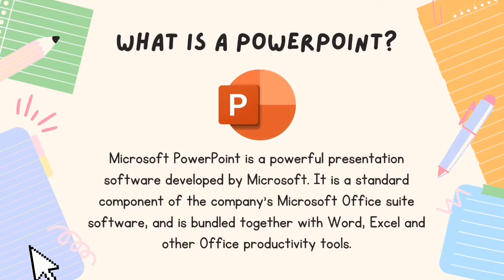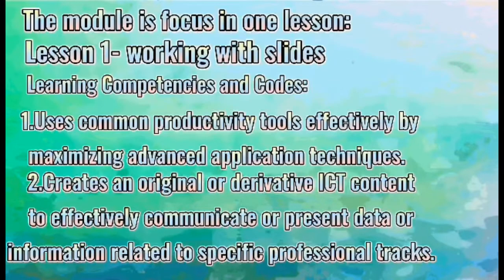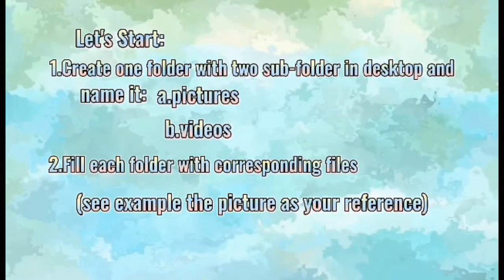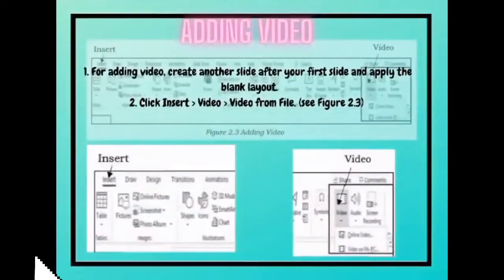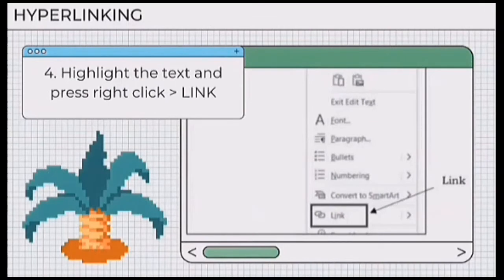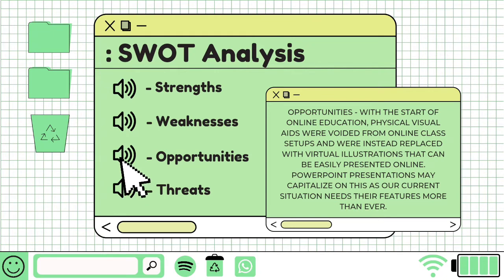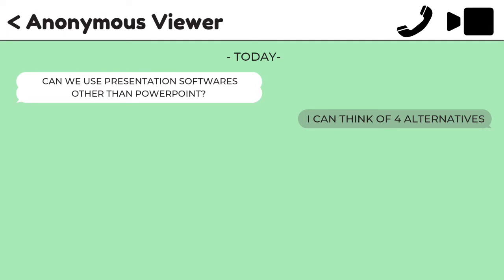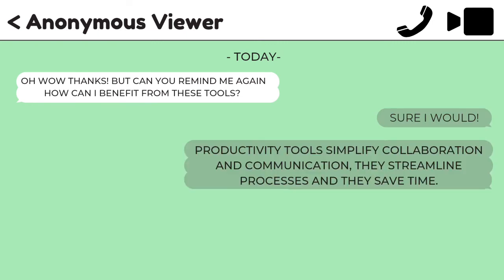Applied Productivity Tools using Slides ( presentation )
Empowerment Technologies

Prepared by:
Alexis Caezar Fernandez
Ryan Jay Salcedo
Bianca Cortez
Elijah Joy Perez

From: MPNAG, 11 - STEM 1